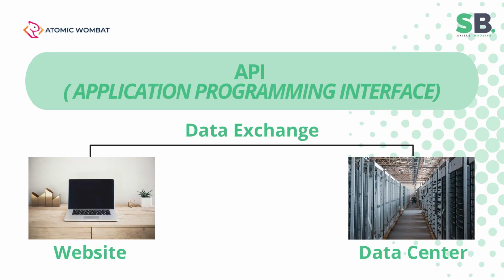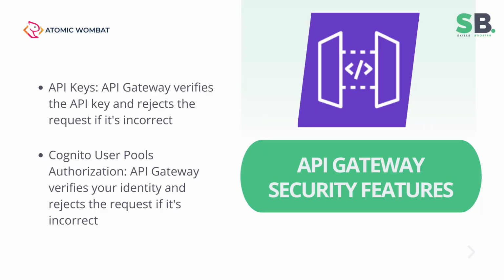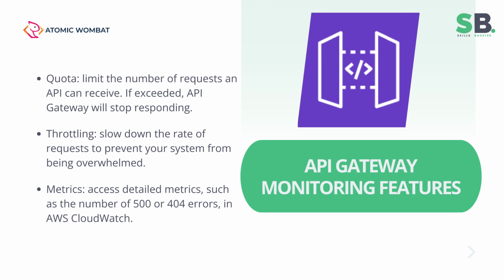What is API Gateway?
What is API Gateway? (AWS Explained)

In this video, we’ll explore AWS API Gateway, a powerful service that allows you to create and manage RESTful APIs to connect your applications with backend services like AWS Lambda, EC2, and more. Whether you're new to cloud development or looking to understand how API Gateway fits into your AWS architecture, this video breaks it down in simple terms.

What You'll Learn:
    What is AWS API Gateway?
    Why use API Gateway?
    Key features and benefits
    Real-world use cases with API Gateway
    How API Gateway integrates with other AWS services

For more in-depth learning on AWS and serverless architectures, check out my complete Udemy course on AWS tools and techniques